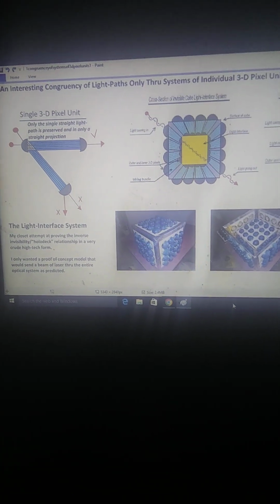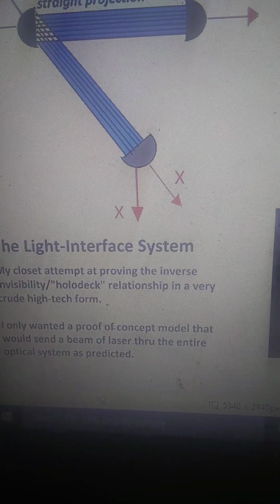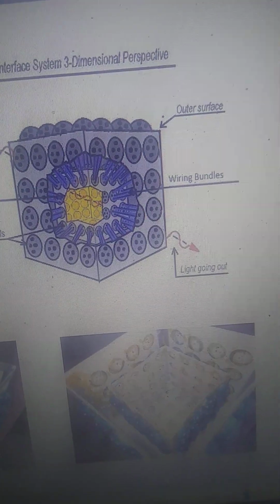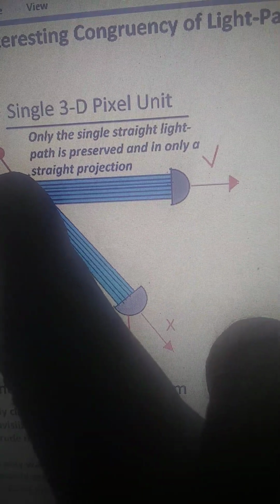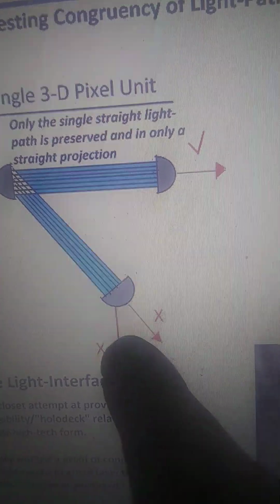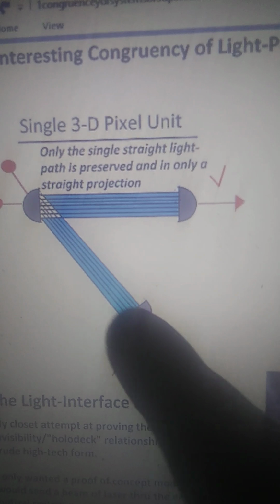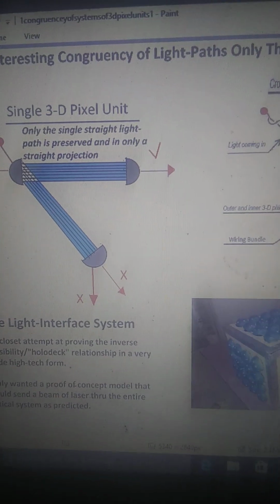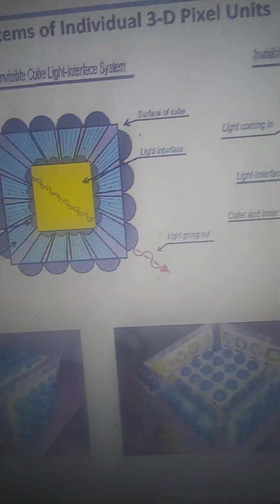The Heart of The Invisibility/Holodeck Inverse Relationship:An Interesting Congruency of Light-Paths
I may be stating the obvious, but I see a near magic in how a system of 3-D Pixel Units work together to create a sphere of incoming and outgoing radiating light-paths thru a visual intersection of reality, which is all my Light-Interface System is; a mimicry machine that optic-electronically reproduces the visual intersection, had the cloaked object not been there to begin with.

No matter what shape the object, the visual intersection mimicry will always produce the radiating sphere of light.

And that is only possible with a system of 3-D Pixel Units working in unison.

 This seems like magic to me!